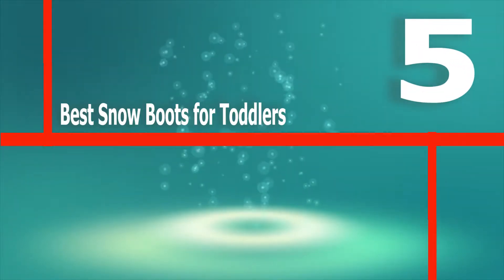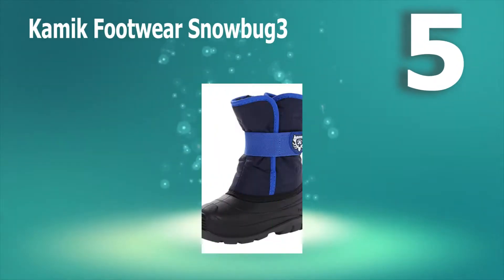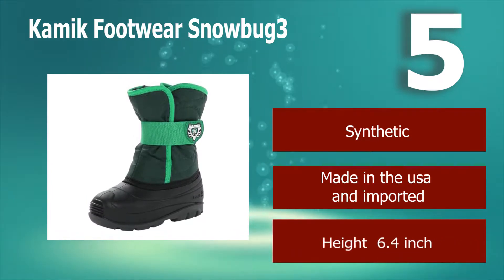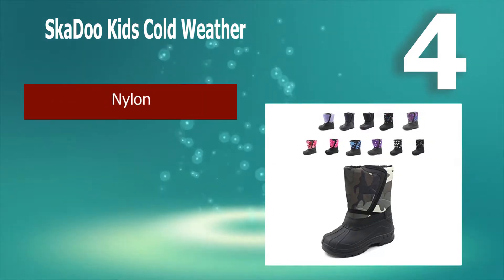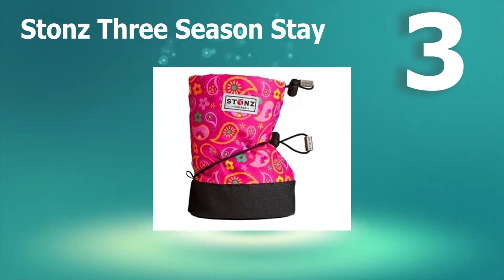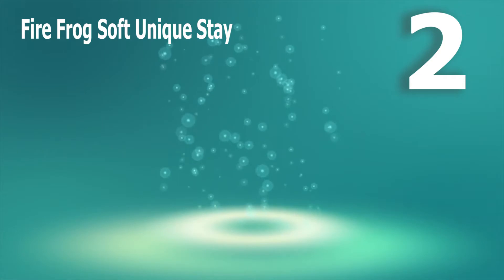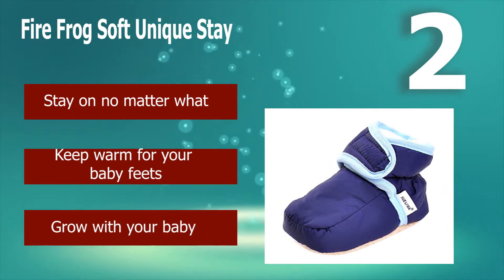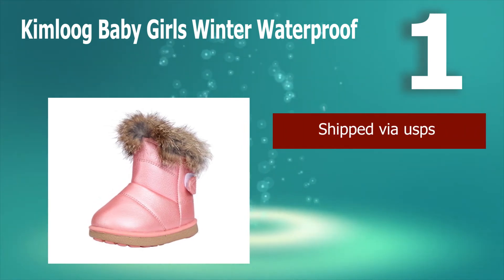▶️Snow Boots: Top 5 Best Snow Boots For Toddlers in 2020 - [ Buying Guide ]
✅To save you both time and money, we’ve narrowed down to some of the Best Snow Boots For Toddlers.
Here are our Best Snow Boots Reviews in 2020that we offer for you today. Check out each item and compare the features included, to helping you make the best purchasing decision worth your money.
To save you the hassle, we took the initiative to thoroughly research and compile to you this review of the best of Snow Boots the market has in store for you at this point in time. If you are scouting for one, then you are on the right page at the right time. Priceless to say should watch this review to the end.
There’s more to buying snow boots for toddlers than cuteness alone. The best toddler snow boots keep your kid’s feet warm, dry, comfortable—and nimble. Take a look at some of the must-haves to tick off your toddler winter boots shopping list.

Kamik Footwear Snowbug3 Insulated Boot (Toddler)
Ska-Doo Cold Weather Snow Boot 1319
Stonz Three Season Stay-On Baby Booties
Soft Unique Stay On Baby Toddler Socks Fleece
Kimloog Baby Girls Winter Waterproof

So It's a Perfect Time for buying your first Snow Boots now.